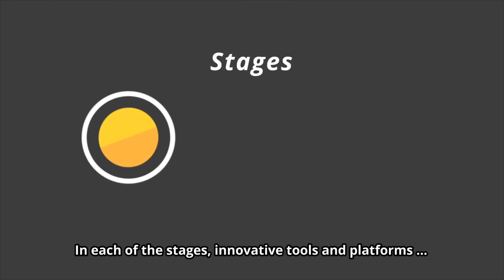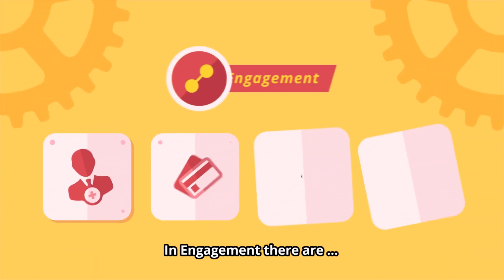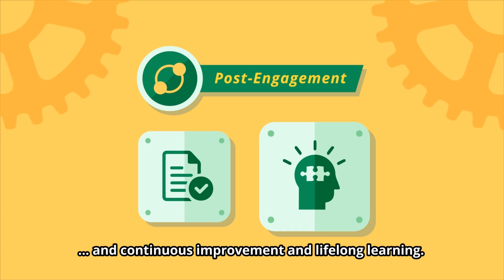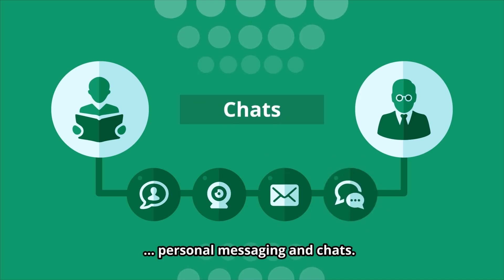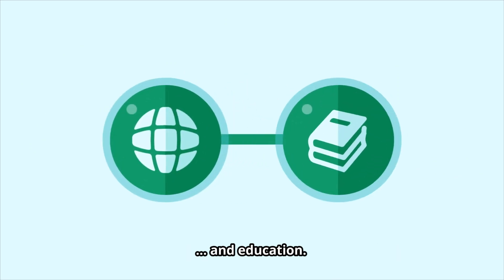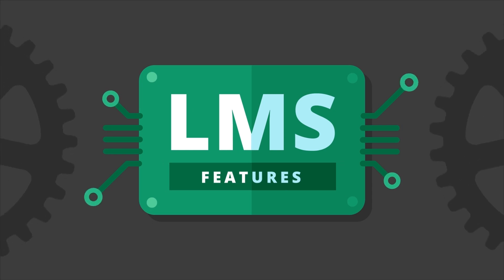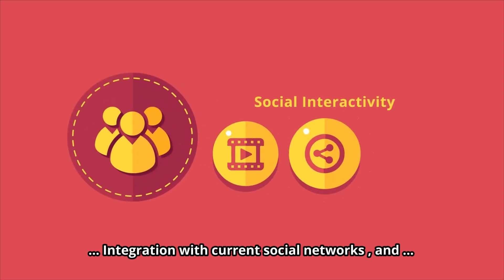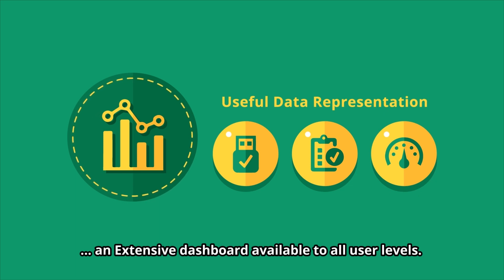DLSL Digital Campus Initiative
DLSL is geared towards offering human-centric academic programs anchored on digital instruction.  This is our commitment as we place the institution at the forefront of innovative education.